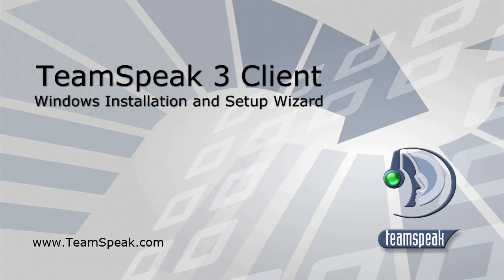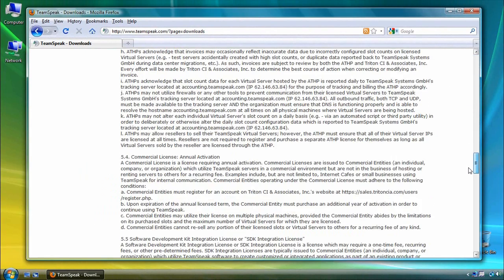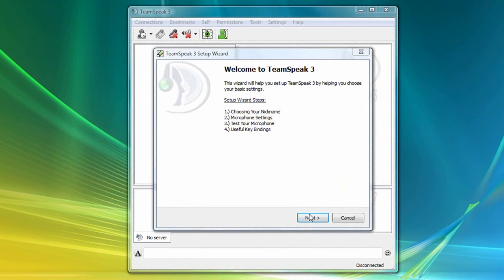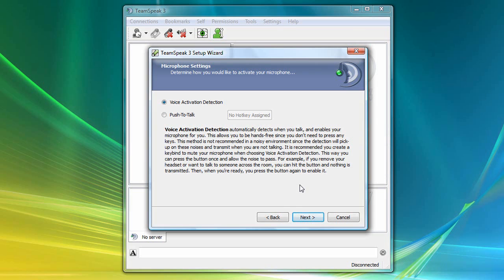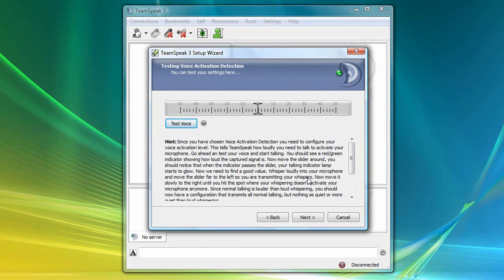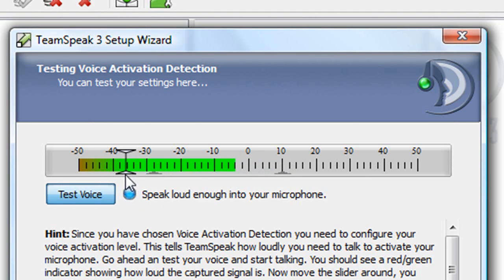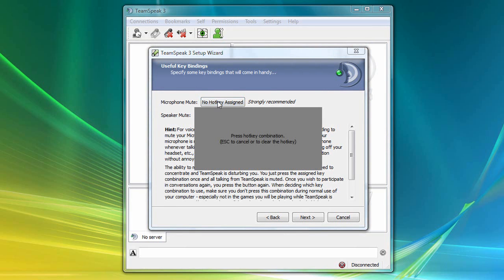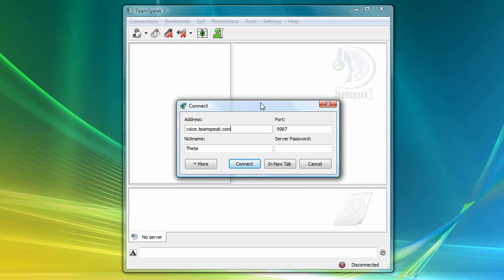[C1] TeamSpeak 3 Client - Windows Installation and Setup Wizard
Please refer to tutorial [C1.1] for an UPDATED version of this tutorial. This tutorial will show you how to download and install the TeamSpeak 3 client onto a Windows based operating system.  We also discuss the Setup Wizard and the basics of how to connect to a server.